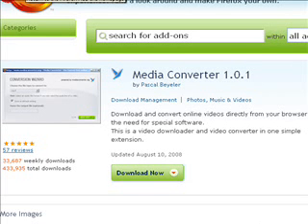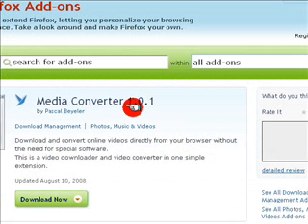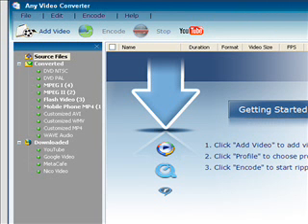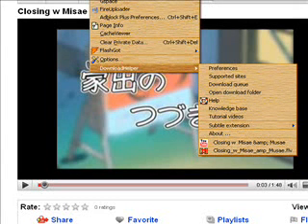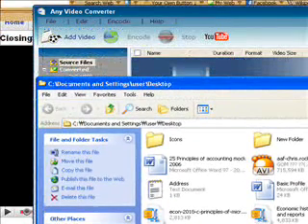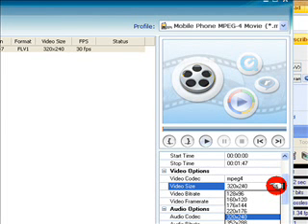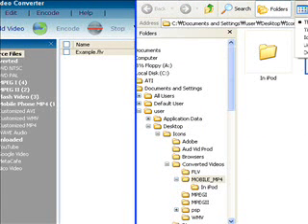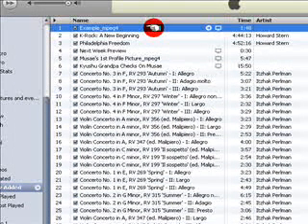Download Vids From YouTube and Convert to format of Your Choice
Mozilla Firefox Browser